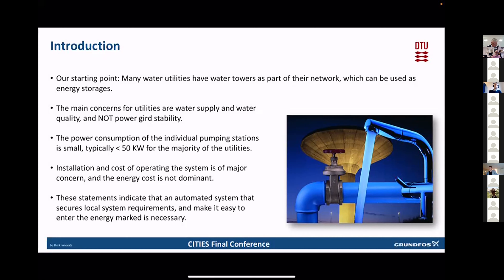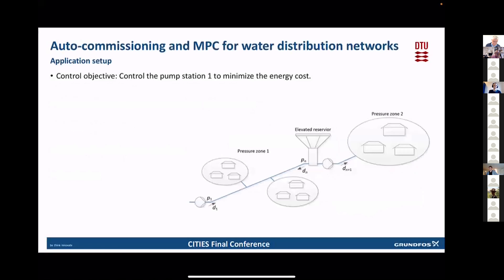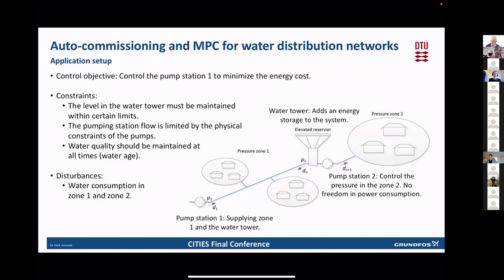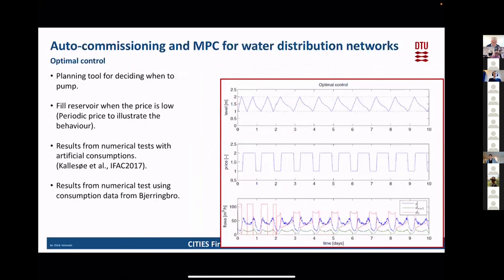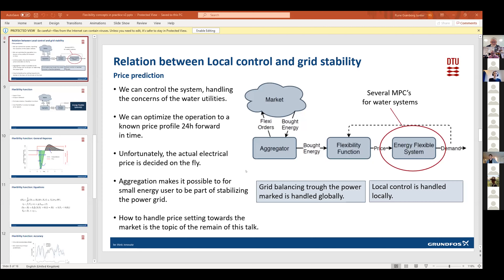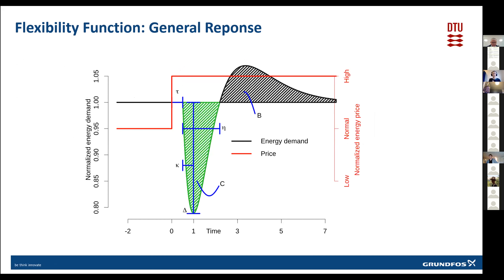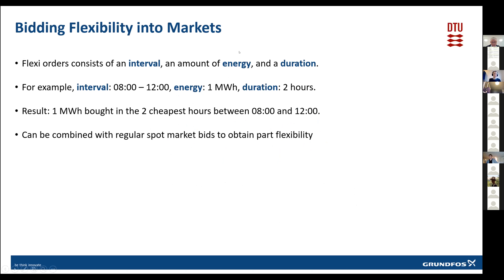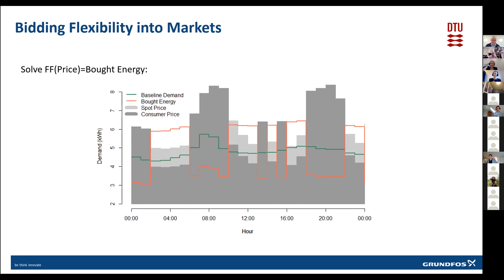Flexibility concepts in practice; a case study on water towers Carsten Callesøe/Rune Grønborg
Rune Grønborg Junker, Postdoc at DTU Compute, together with colleagues and with the help of Grundfos, has found an intuitive way in which mathematical models describe how energy-flexible consumers react to electricity prices.  They have used a water tower at Grundfos to investigate price-based management of flexibility.
CITIES - Centre for IT-Intelligent Energy Systems - is a strategic research project funded by Innovation Fund Denmark with a project runtime from 2014 to 2020. The research in CITIES has focused on methodologies and solutions/tools for smart energy systems to facilitate the green transition to a fossil-free energy system by intelligent use of data; ‘green digitalization’. CITIES continues from 2021 as ‘CITIES Centre’ to collect and share knowledge about digitalization, flexibility, and sector coupling.